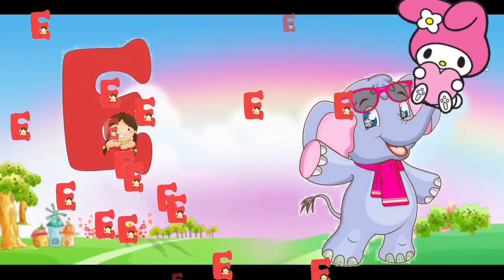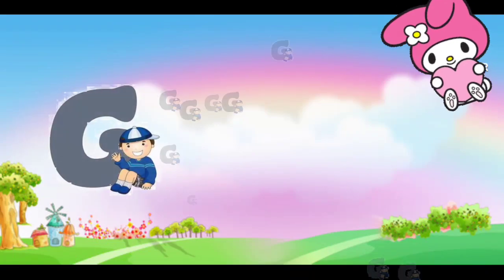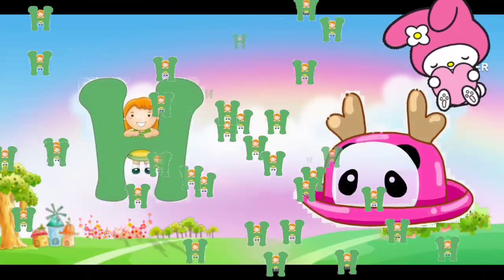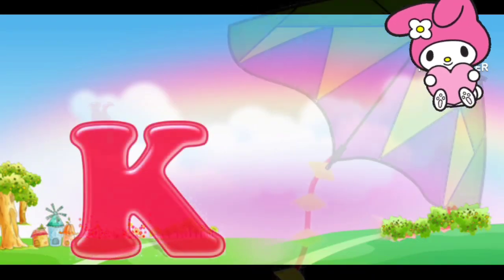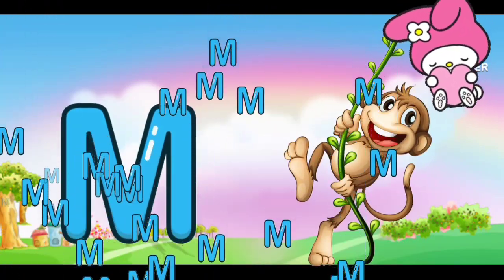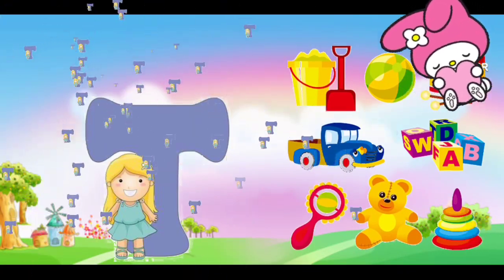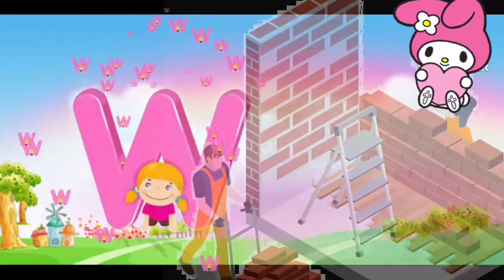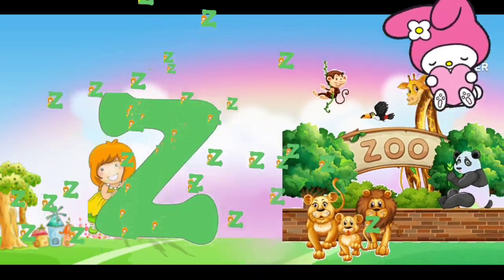A for 🍎/ABC song for kids/abc song .